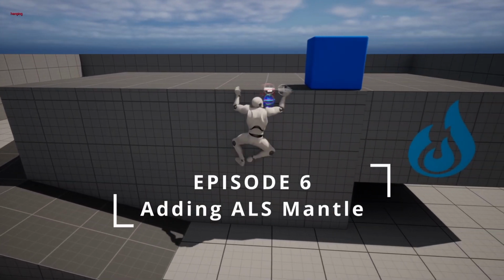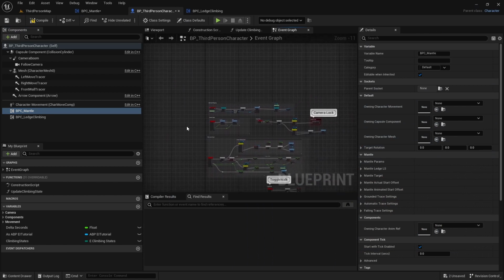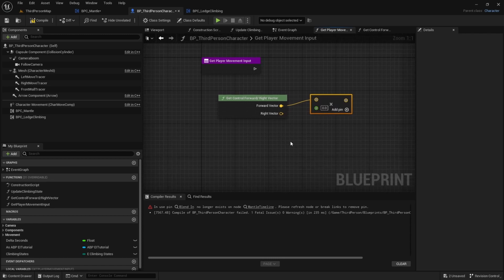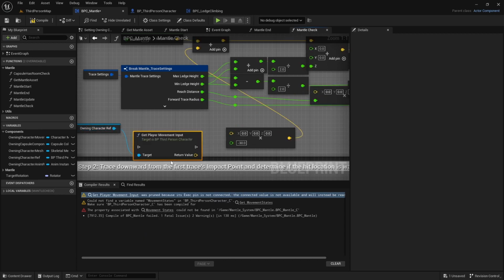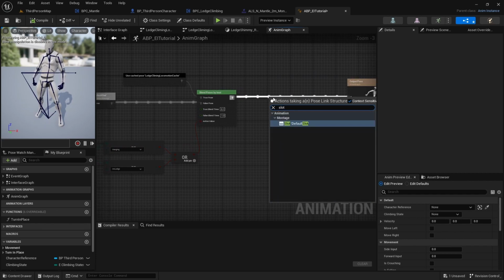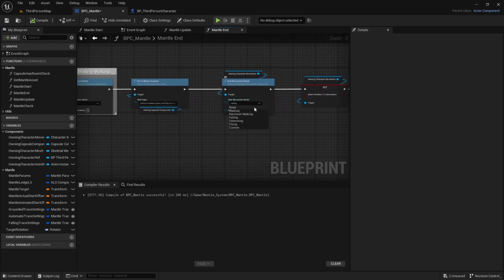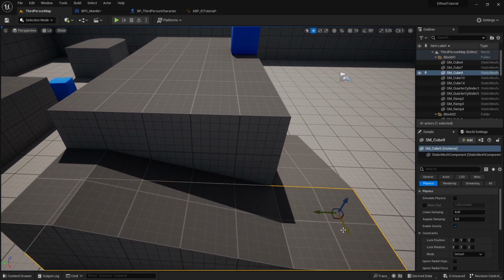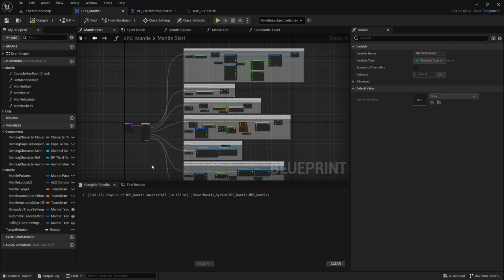UE5.2 Ledge Climbing Tutorial Series Episode 6 - Mantle System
In today's episode we import the edited mantle system from ALS into the project. Get the references and variables updated and update the code to add mantling from ledges and low block mantling added.